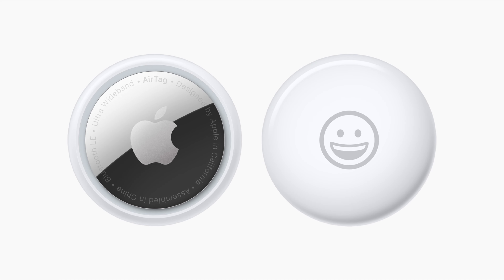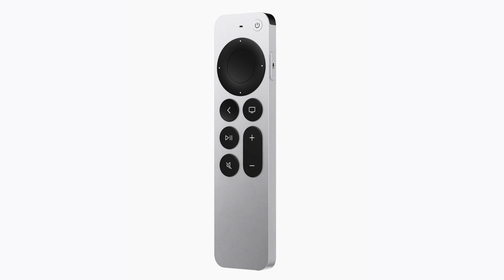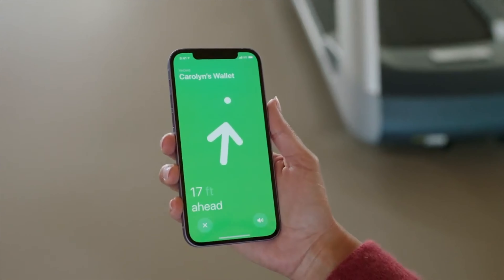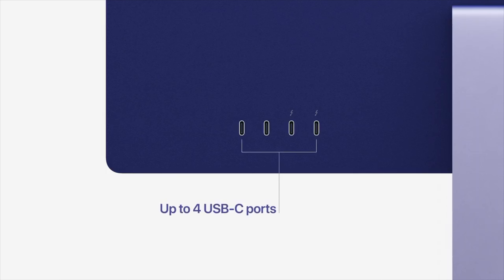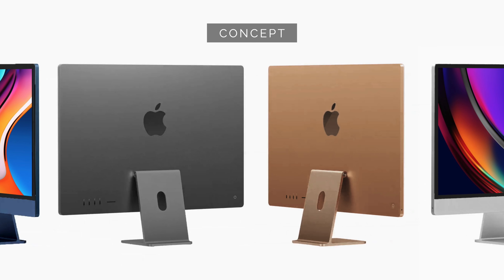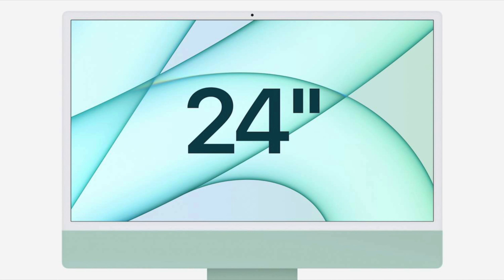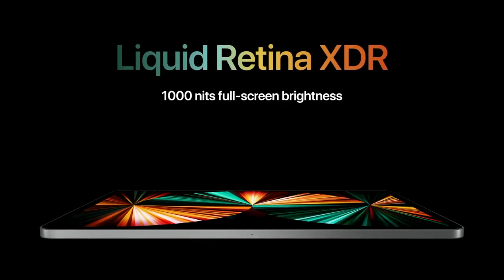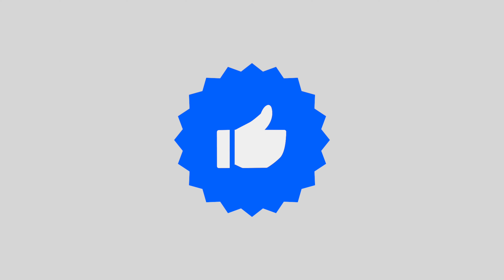New iMac, AirTags & iPad Pro Reaction! Spring Loaded Apple Event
Apple announced a redesigned iMac, AirTag, Apple TV 4K and new iPad Pro with M1 chip at the Spring Loaded event on Tuesday. Here are my honest thoughts and instant reactions.